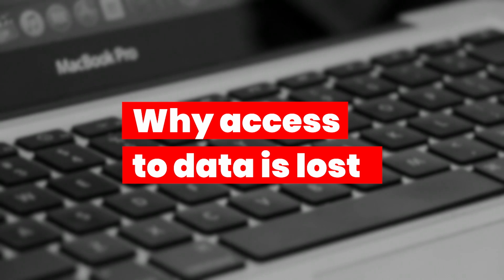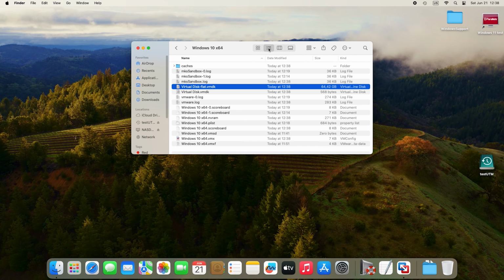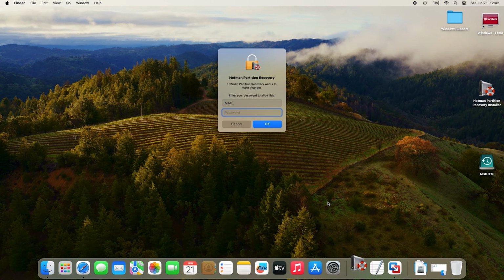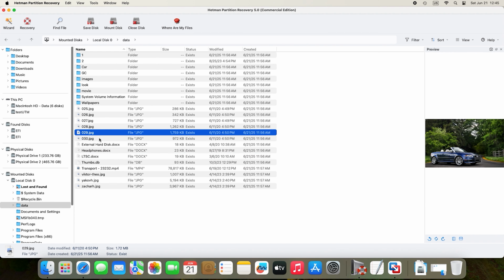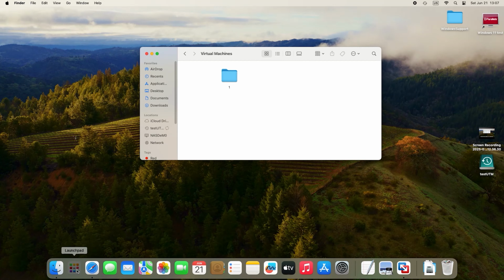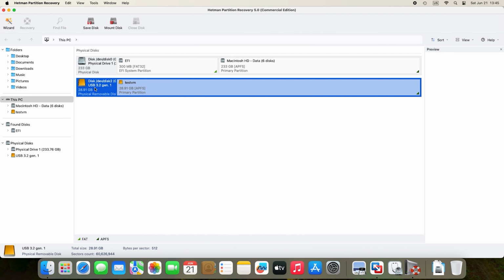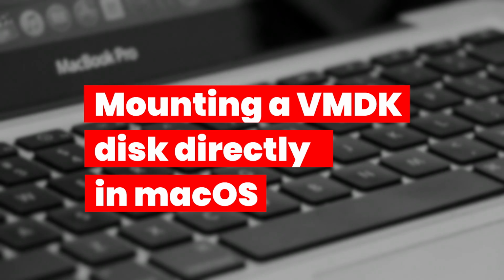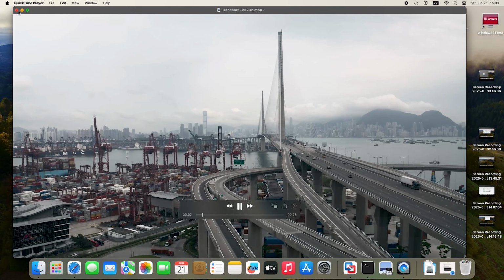How to Recover Data From a Non-Operational VMWare Fusion Virtual Machine On macOS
⭐⭐⭐⭐⭐ Watch how to recover data from a non-working or damaged VMware Fusion virtual machine on macOS. What to do if your VM won’t start but contains important files. In this video, we will go through in detail how to solve this issue and how to extract data from the virtual disk file of a non-working virtual machine.

👉 VMware Fusion Doesn’t Work — How to Recover Virtual Machine Data In macOS

📚 Content:
00:00 - Intro
00:30 - Why access to data is lost
01:13 - Where to find the virtual machine files
02:47 - How to retrieve data from a .vmdk file
07:17 - Recovery with Time Machine
08:28 - Recovery with snapshots in VMWare Fusion
09:21 - How to recover a deleted virtual disk file
11:39 - Mounting a VMDK disk directly in macOS
13:27 - How to avoid loss of data and prevent virtual machine failure/breakdown

brew install qemu.
qemu-img convert -O raw "Virtual Disk.vmdk" "Virtual Disk.img"
hdiutil attach "Virtual Disk.img"